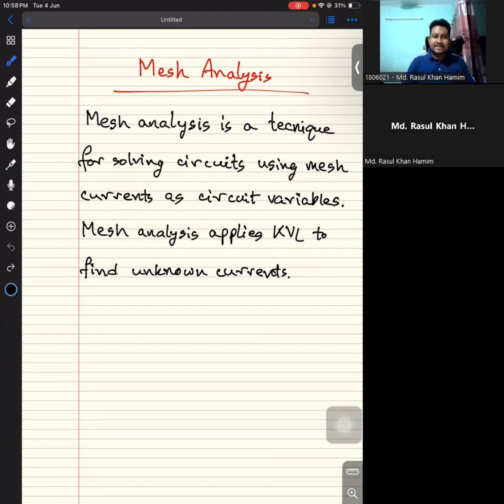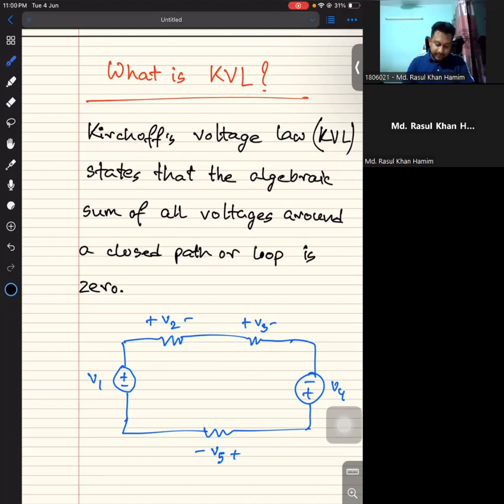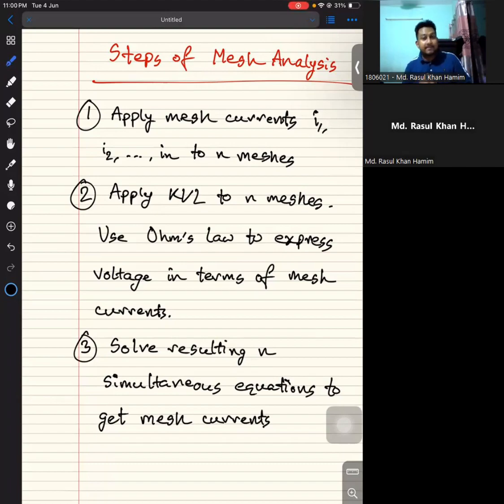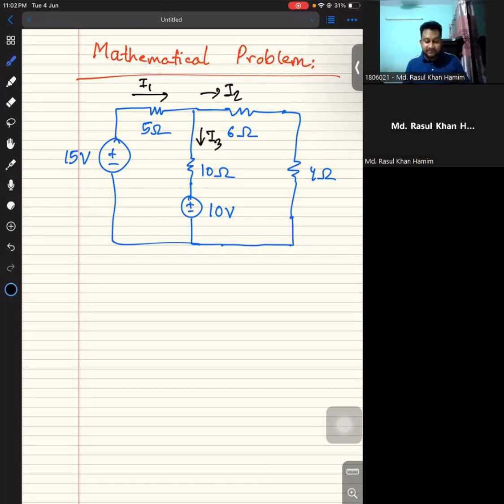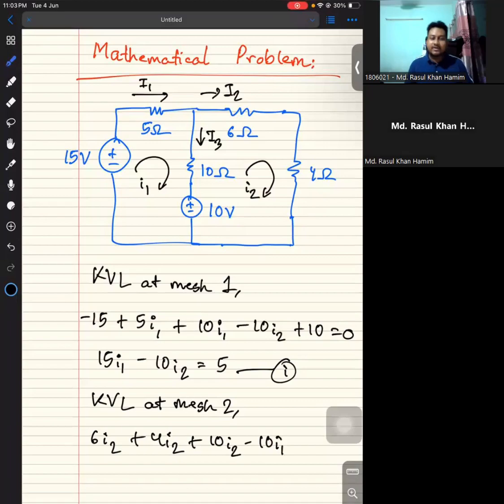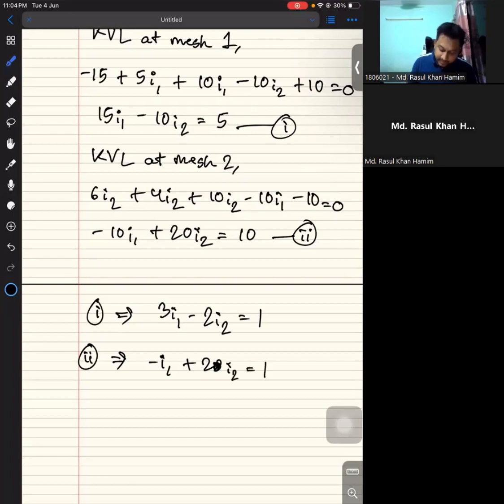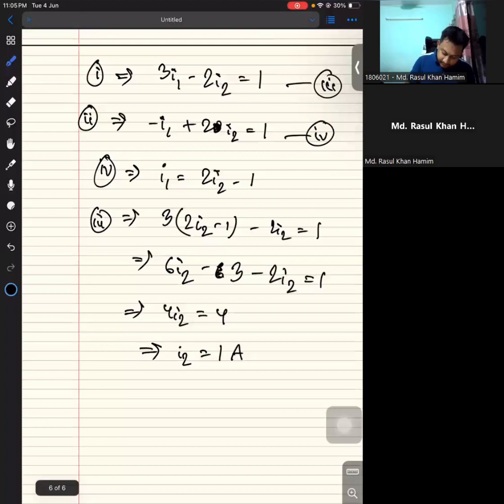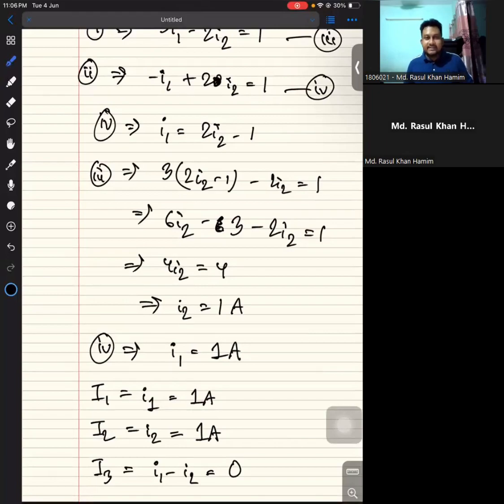Mesh Analysis | DC Circuits